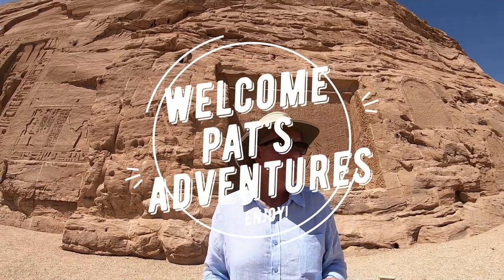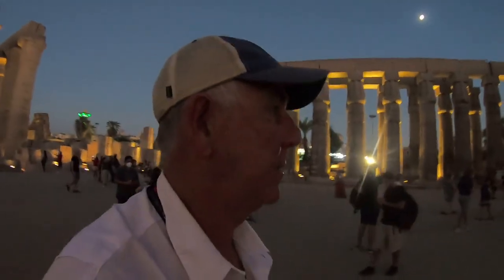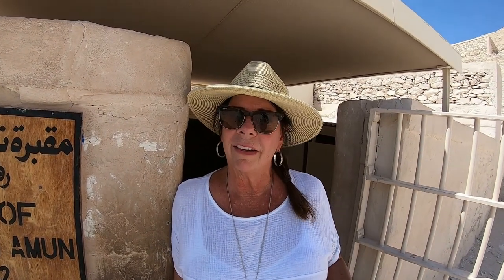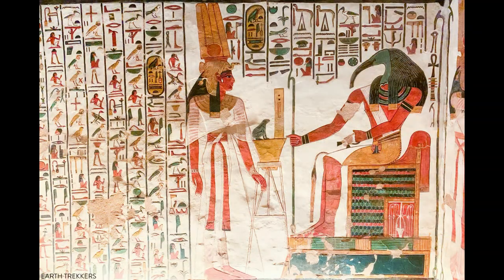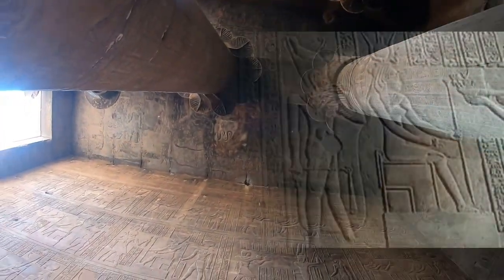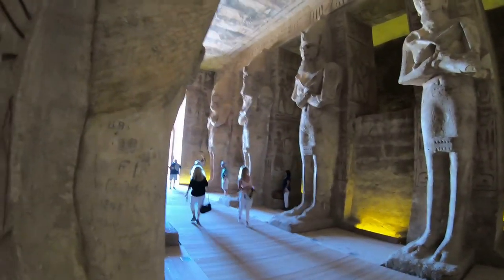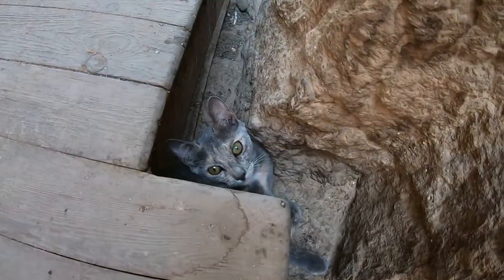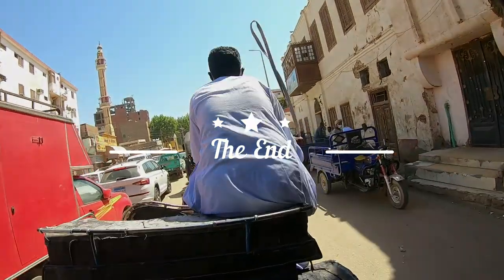Nine places to visit while in Luxor Egypt area – Seeing Egypt from a Viking Nile Cruise M/S Antares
In this video, I provide some tips when in Egypt and showcase nine different temples and tombs that I visited while in the Luxor Egypt area.  We were on Viking Cruise Lines Nile River cruise aboard the M/S Antares and that is the ideal way to see these sights.  There is another separate video of the M/S Antares I posted if your interested.

We visited Karnak Temple, Luxor Temple, Valley of the Kings and Valley of the Queens, Dendera Temple, Esna Temple, Abu Simbel Temple, Philae Temple, and Edfu Temple.

The video does not do these sites justice trying to capture the beauty of these ancient wonders.

We enjoy having you along on our travels whether it be it visiting other countries, hiking, reviewing flights, cruises and hotels, I hope you enjoy it.

Primary camera is a Nikon Coolpics
Waterproof camera is a GoPro Hero 8 HD